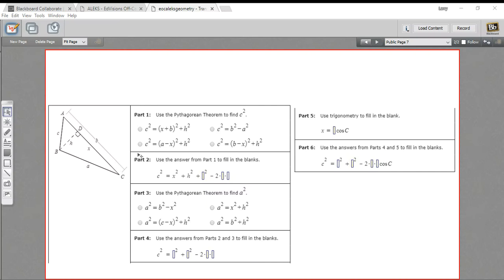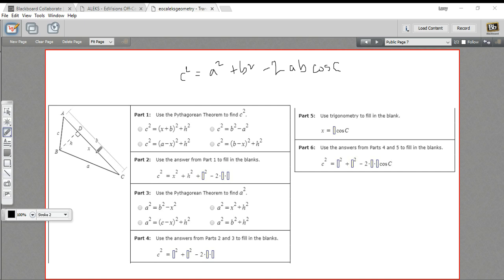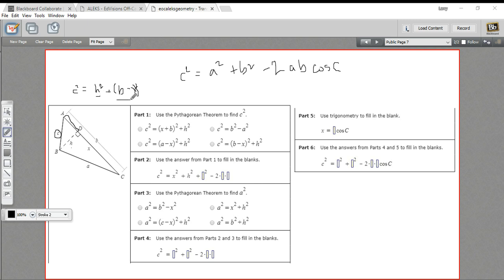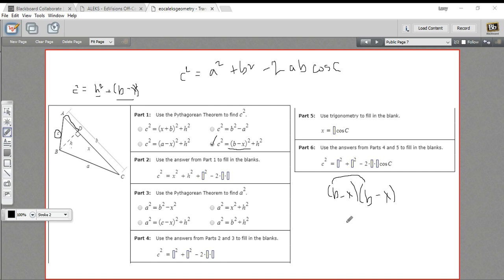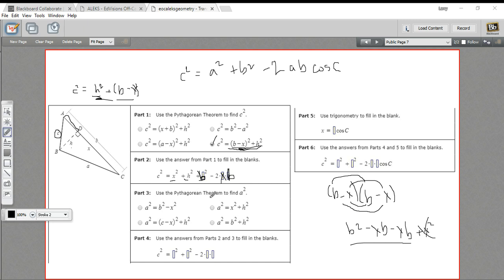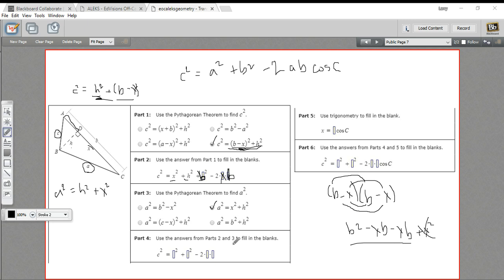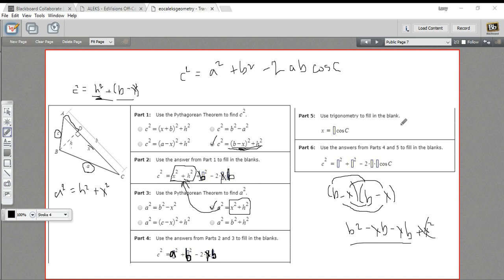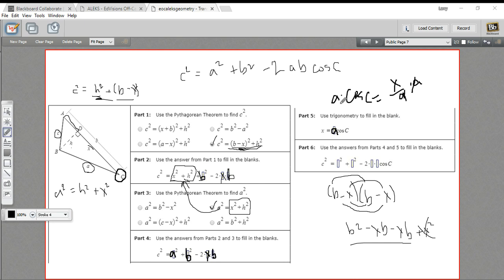Proof of the law of cosines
The steps in the proof of the law of cosines